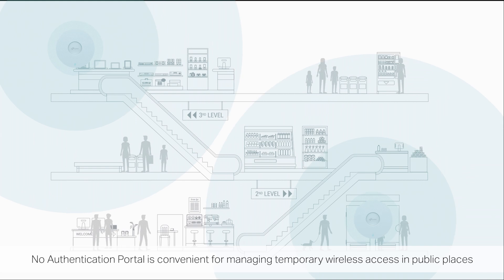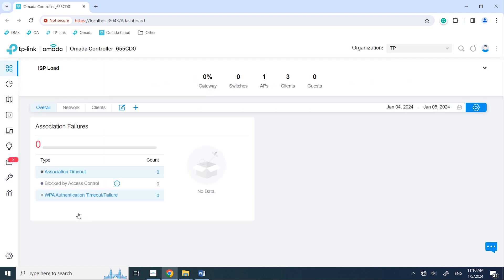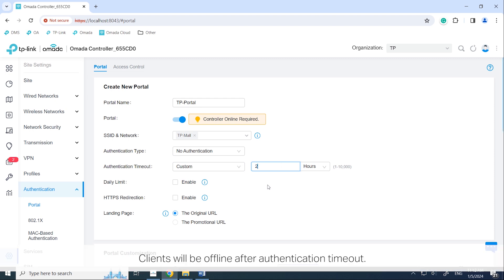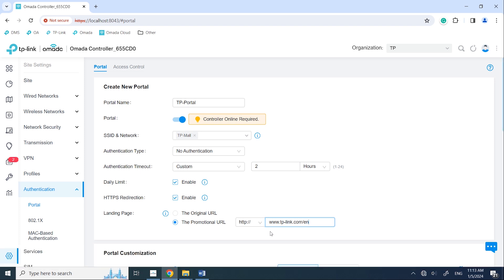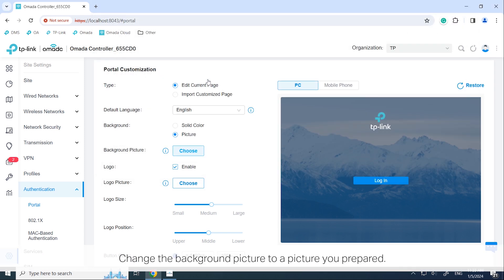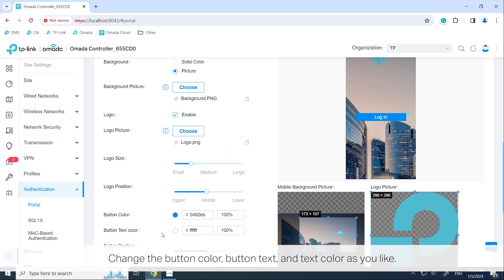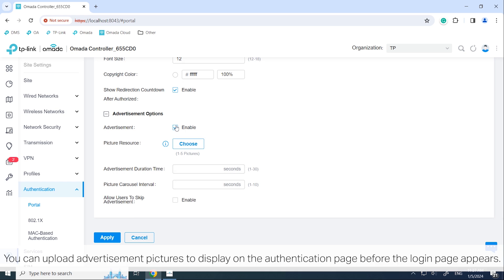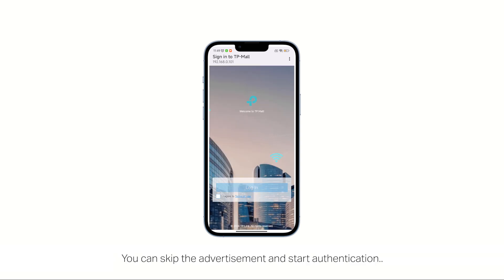How to: Configure No Authentication Portal via the Omada SDN Controller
Description:
This video will show you how to configure No Authentication Portal via the Omada SDN Controller.

Timestamps：
00:00:06  Part 1: What is a No Authentication Portal
00:00:38  Part 2: Configure the Portal
00:00:47  Step 1: Create a wireless network by setting Security to None.
00:01:14  Step 2: Create a No Authentication Portal entry.
00:02:41  Step 3: Customize your portal page.
00:03:33  Part 3: Test the Portal